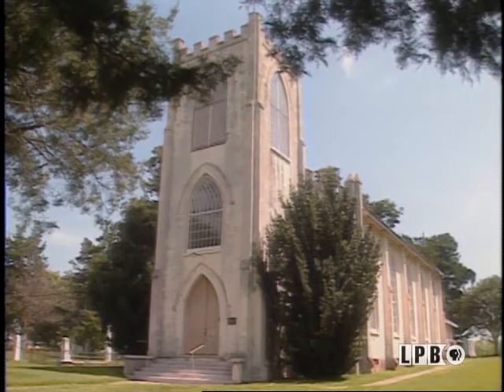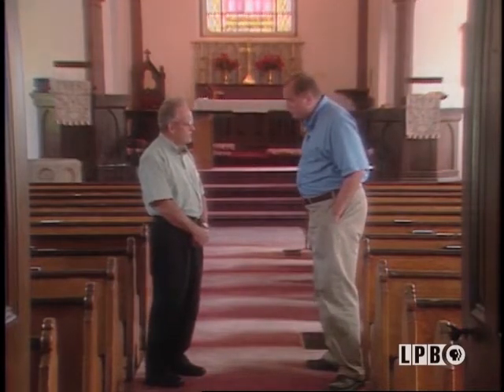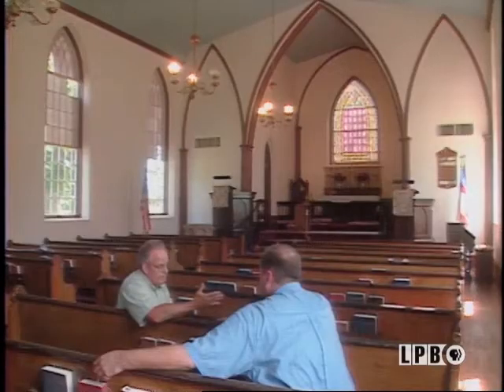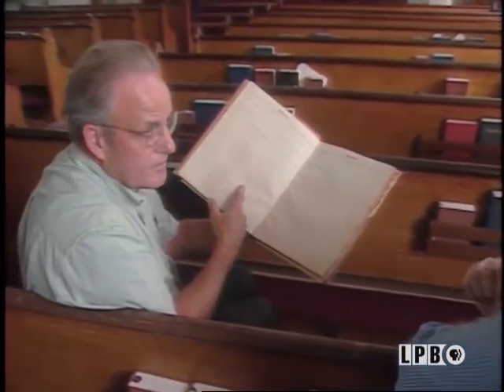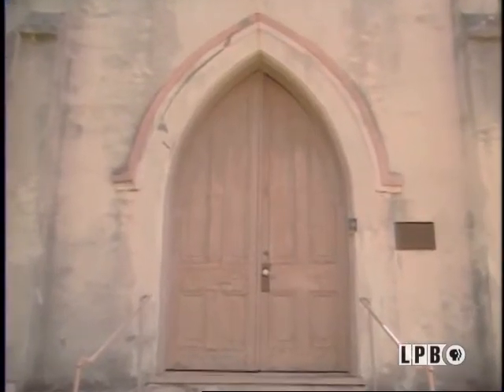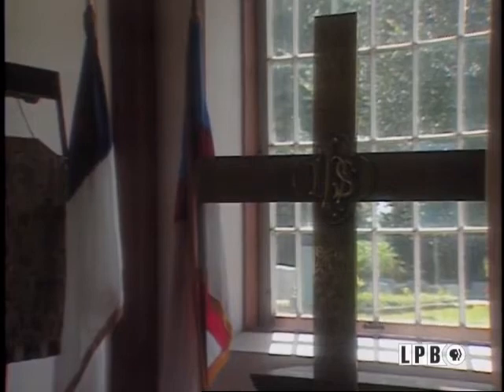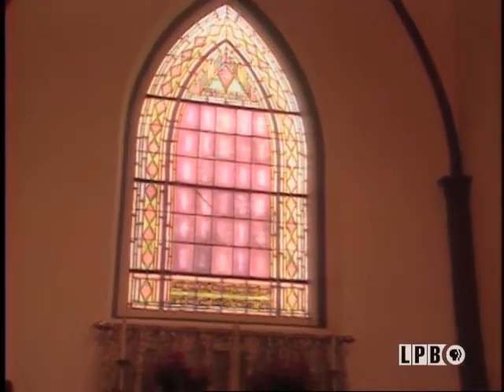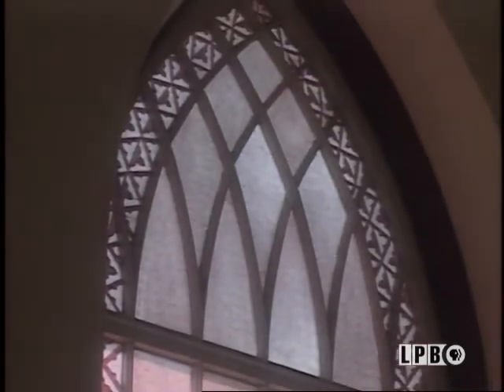Trinity Church | Castaways | Lost Louisiana (2002)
Using a Louisiana Preservation Alliance list, we tour Trinity Church in Cheneyville. This latest tour is a countdown of Louisiana history.